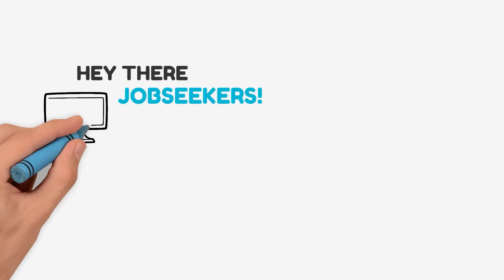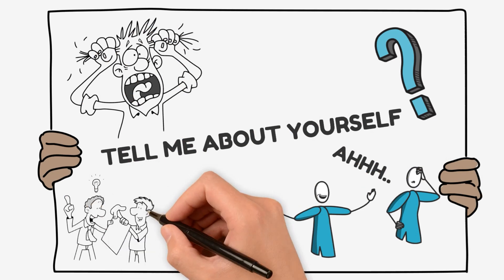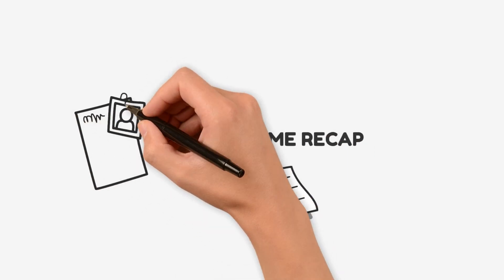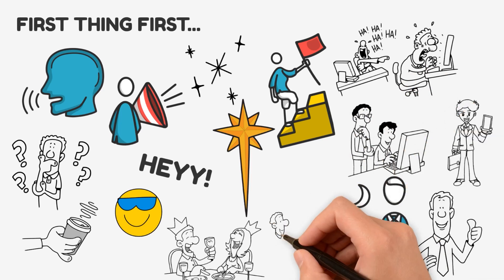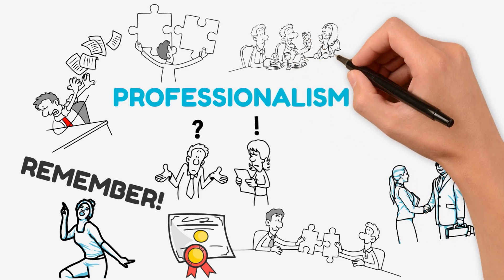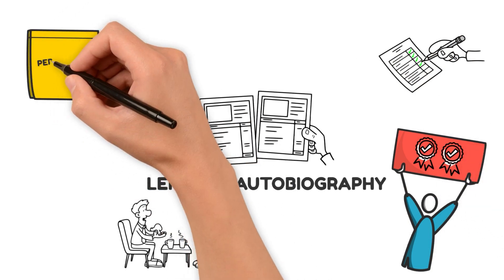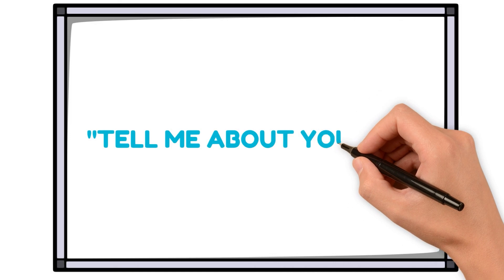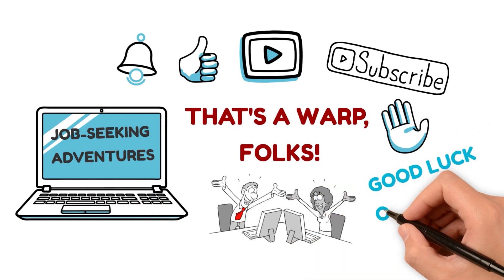INTERVIEW QUESTION & ANSWER: Tell Me About Yourself Worst Interview Answer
The interview question "Tell me about yourself" is a common one, but it can be tricky to answer well. 🤯

Many people make the mistake of simply reciting their resume, or they focus too much on their personal life.

In this video, we will discuss the worst interview answer to the question "Tell me about yourself," and we will provide tips on how to give a better answer. 🎉

CHAPTERS

0:00 Introduction
1:09 Tell Me About Yourself
1:24 Tip #1
2:28 Tip #2
3:58 Tip #3
5:14 Tip #4
6:08 Recap
7:42 Final Thoughts